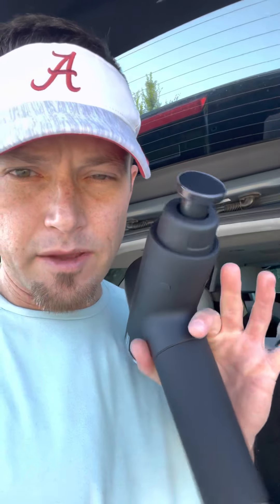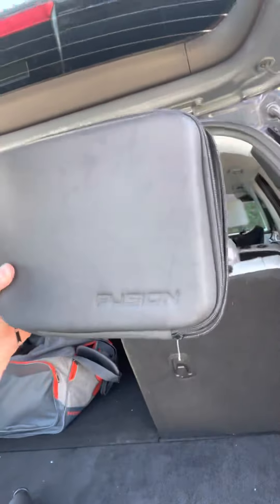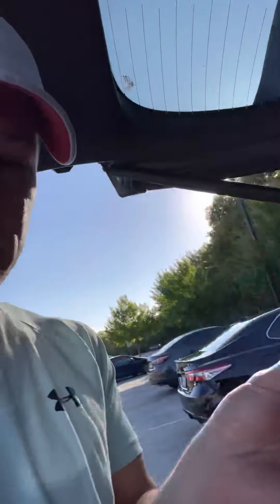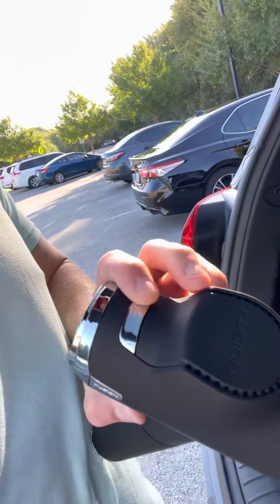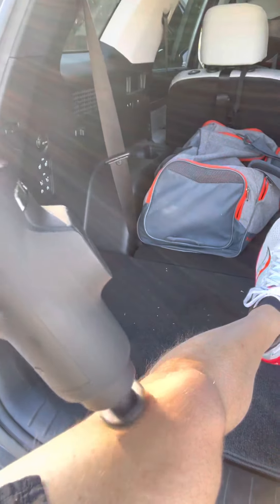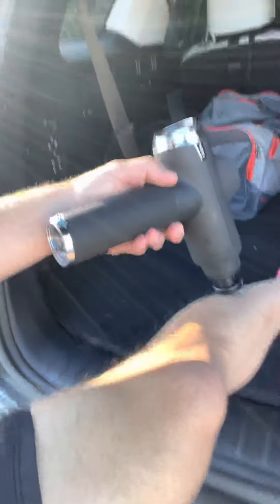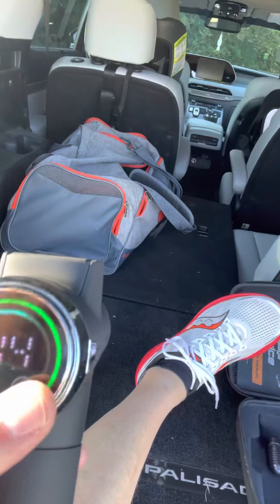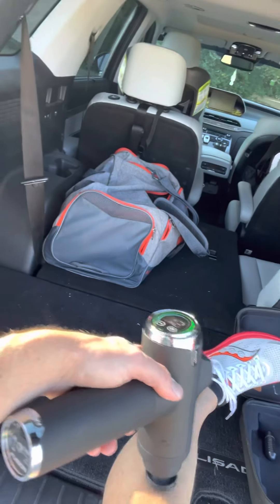Massage gun before running-Save your legs!!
How I use my massage gun before a run.